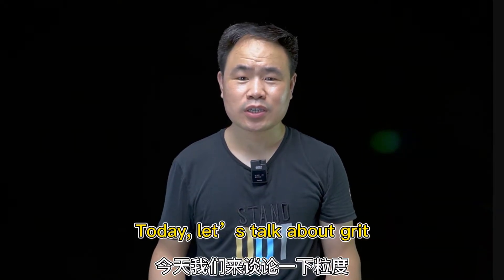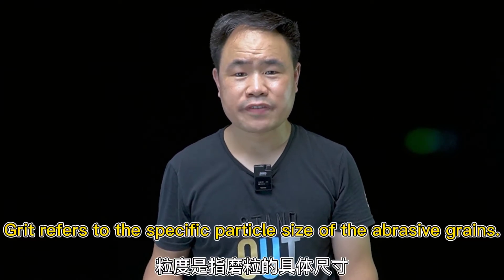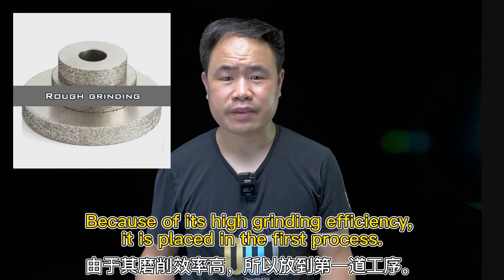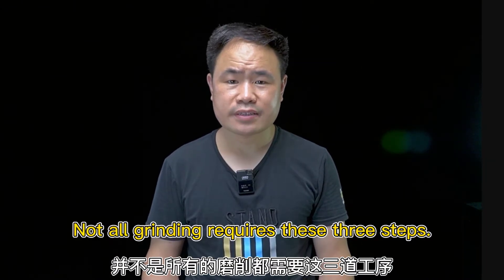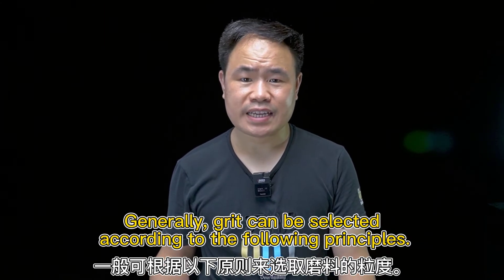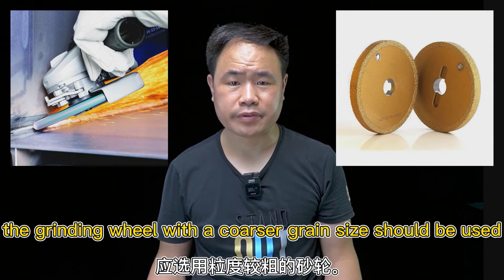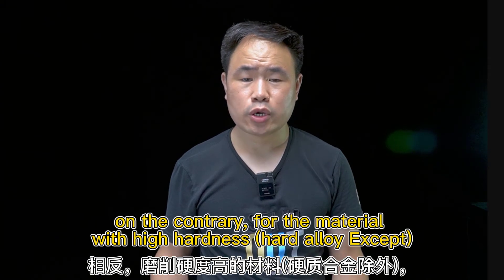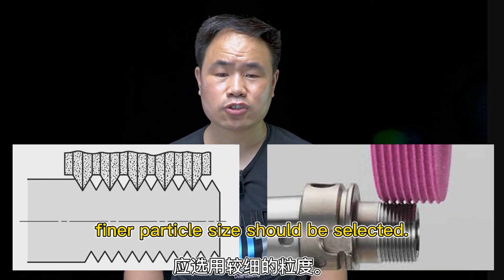Abrasive grain size, which affects the work efficiency and surface finish of the grinding wheel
In this video, we will share with you other key elements which affects the work efficiency and surface finish of the grinding wheel.